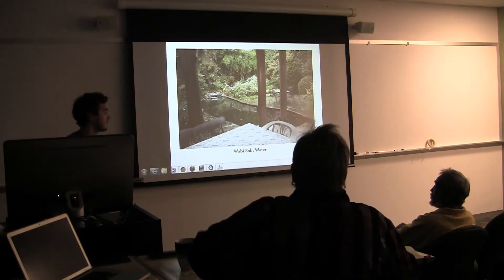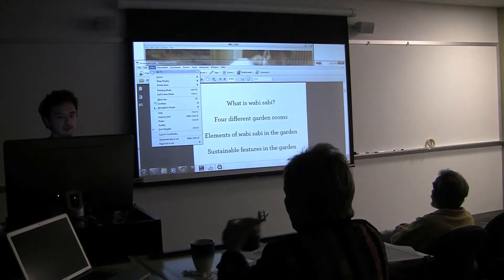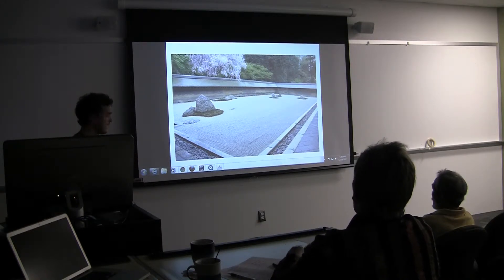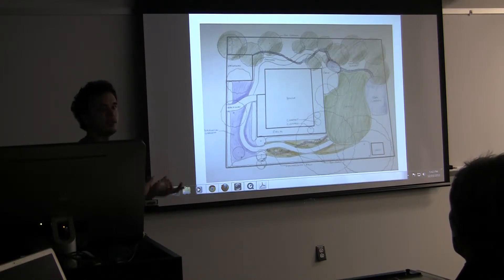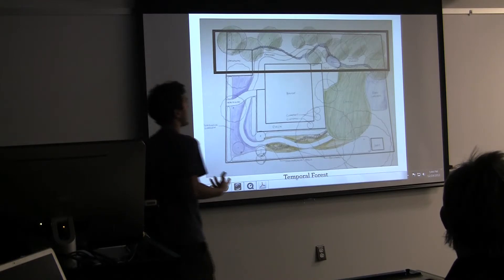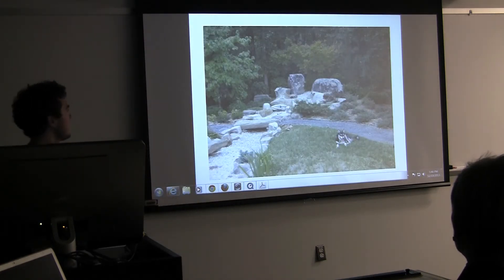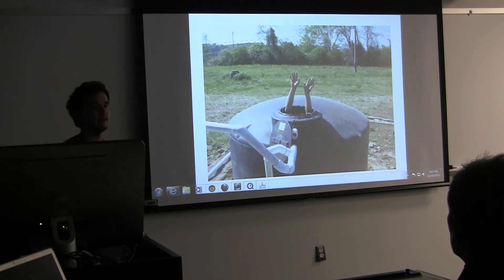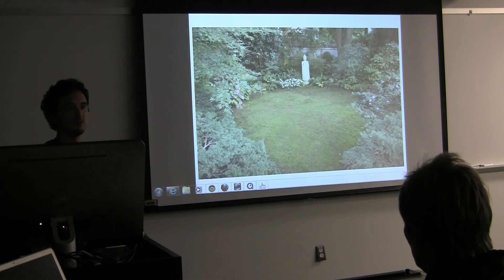Wabi Sabi Garden Presentation - GreenCasaMaryland.org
- GreenCasaMaryland.org is partnering with companies and building a net zero energy "GREEN" model home, and landscaping that is environmentally-friendly and sustainable is important to us. Bevan Shimizu explains the concept of "Wabi Sabi", and his plans for creating zen-like landscaping around the green home. It is important that sediment runoff be contained, plants that are native and don't require a lot of water and chemicals, and the re-use of rainwater for irrigation.